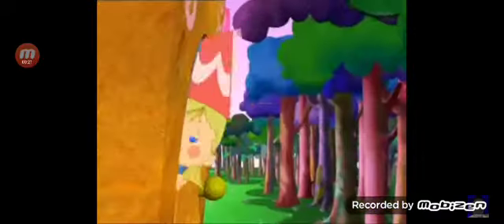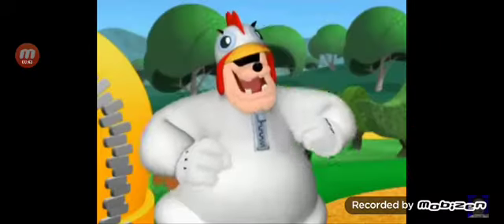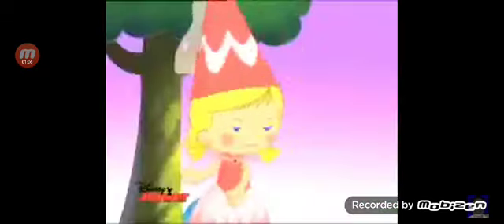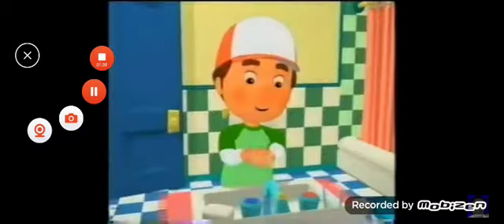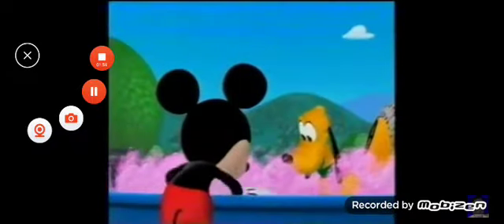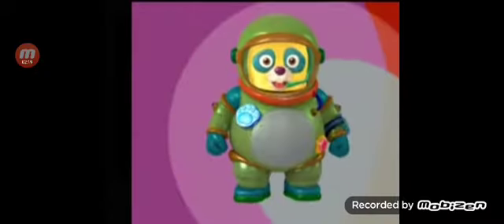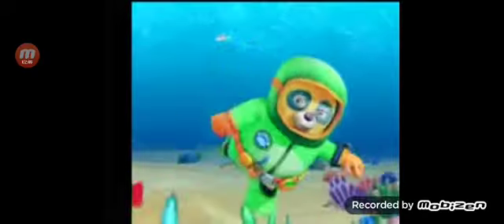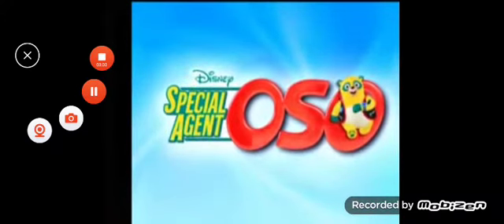Disney Junior princess hour week special agent oso the boy with the golden gift